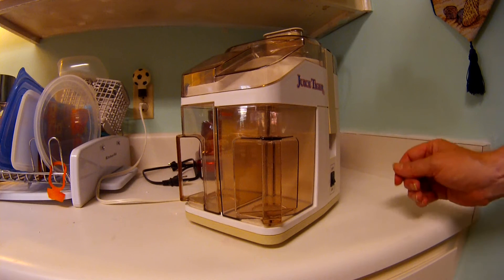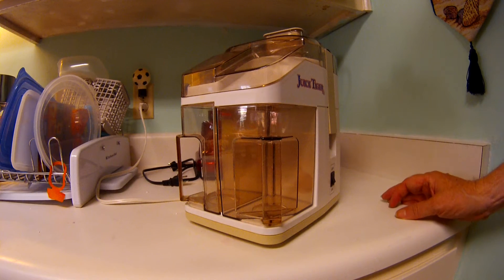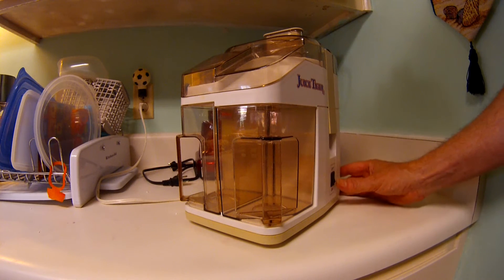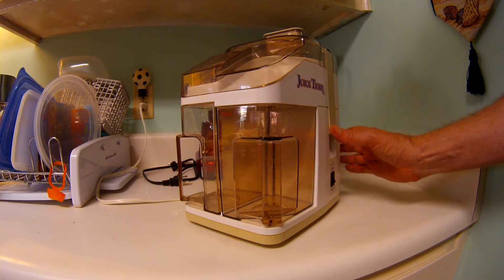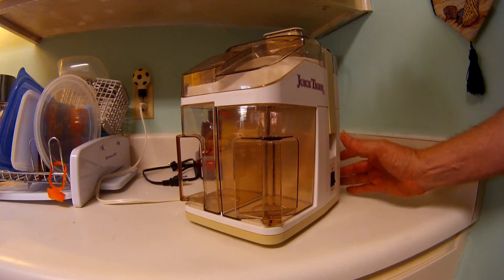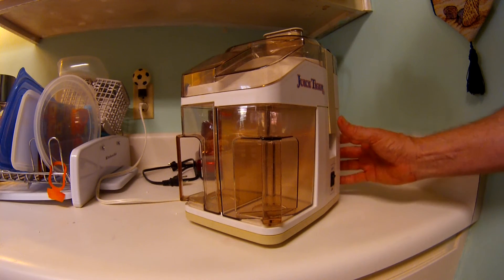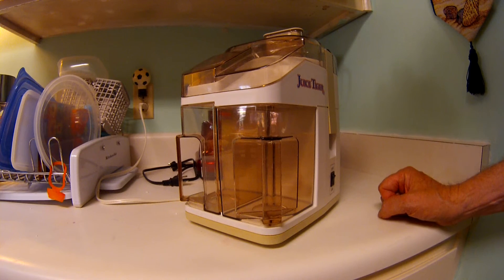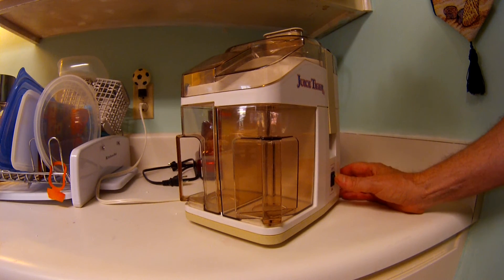JUICE TIGER BASIC OPERATION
40-SECOND 2017 DEMO OF BASIC ELECTRICAL OPERATION OF 1990S VINTAGE JUICE TIGER